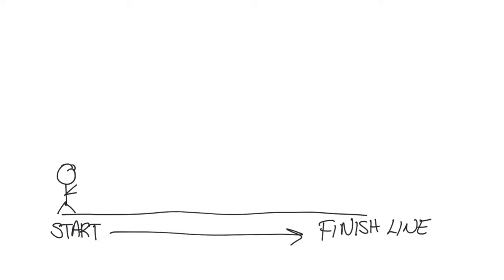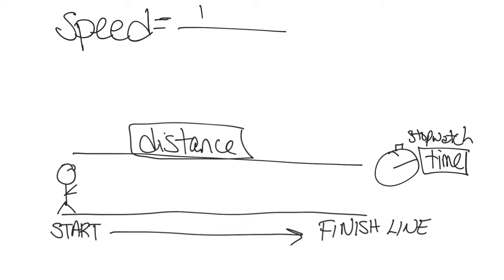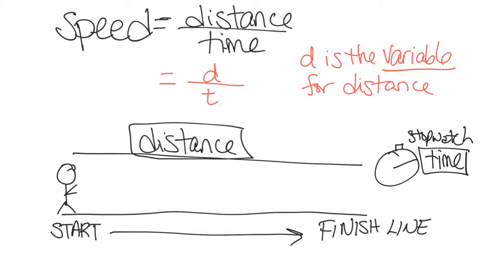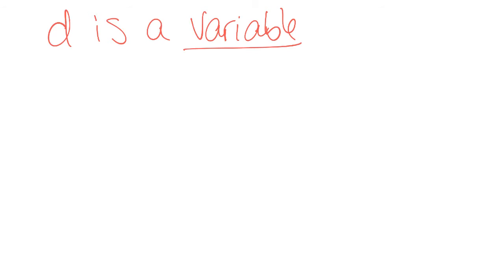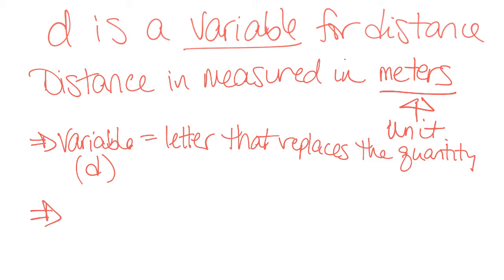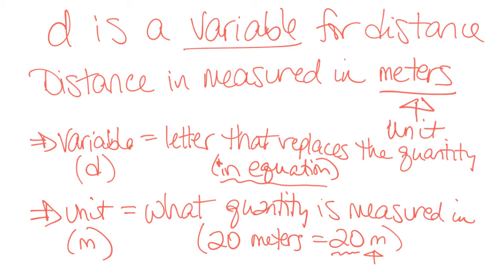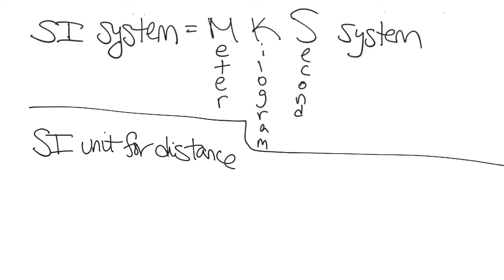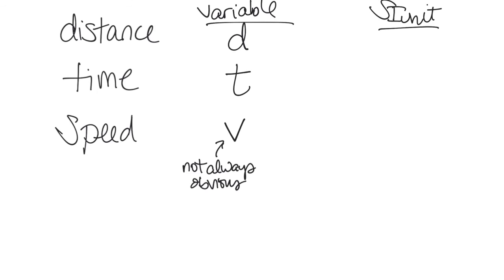Mathiness in physics